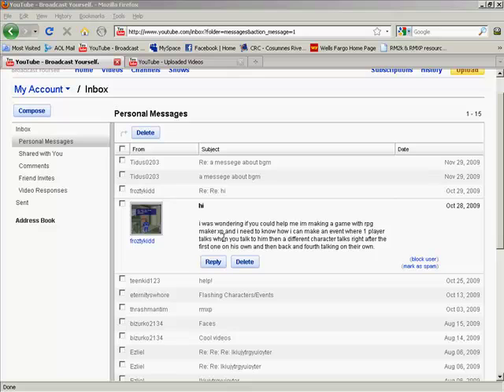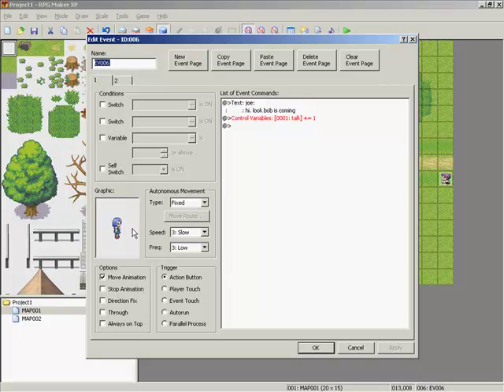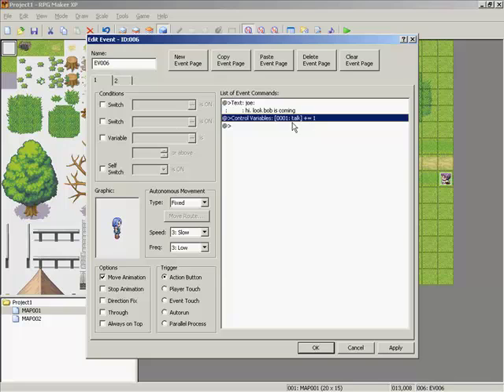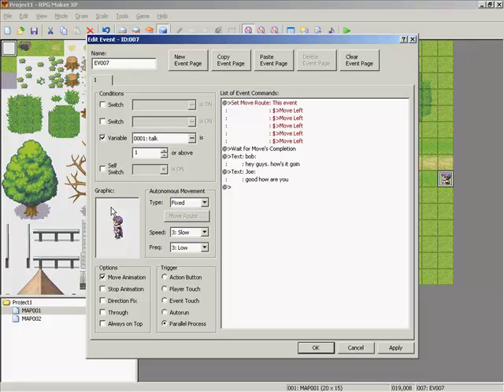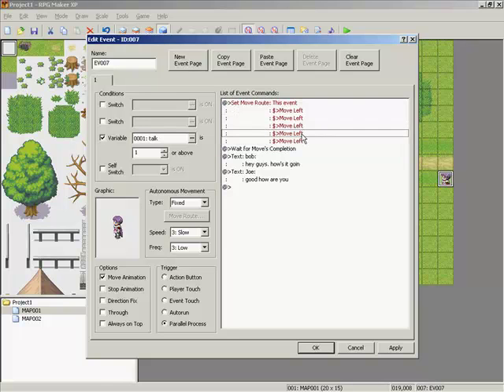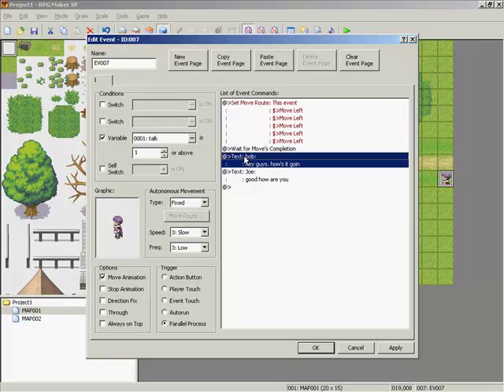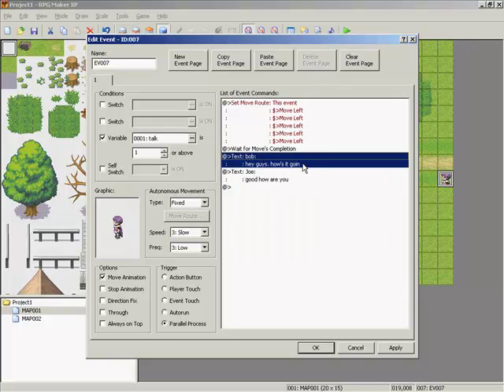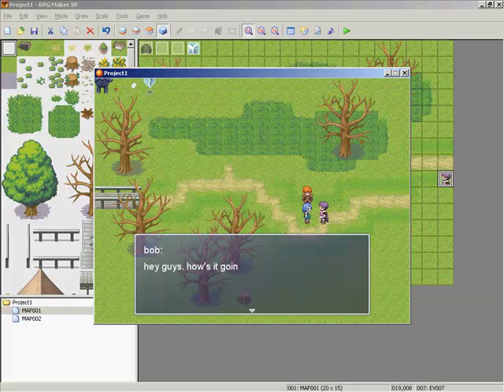Rpg Maker XP Response to Froztykidd: Conversations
This is a response to FroztyKidd explaining how to make NPC's carry out conversations after talking to just one of them